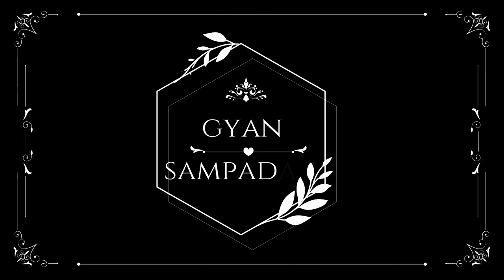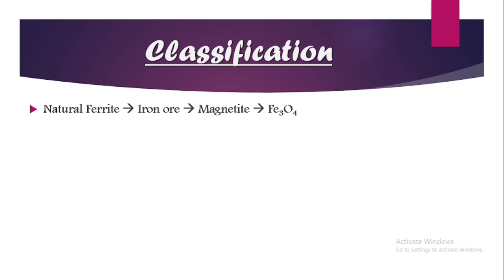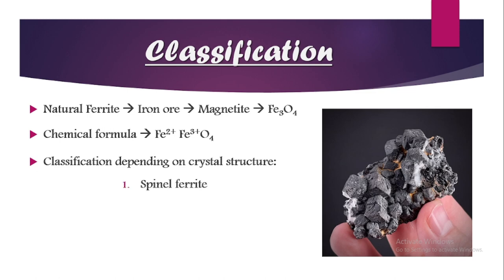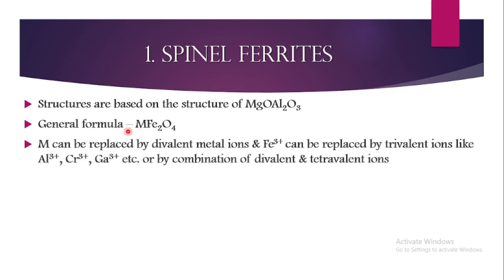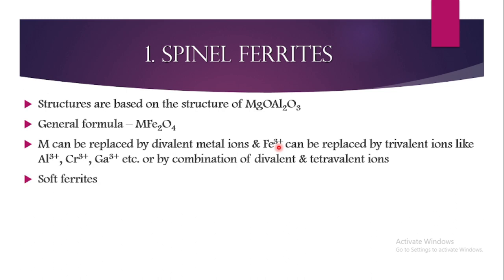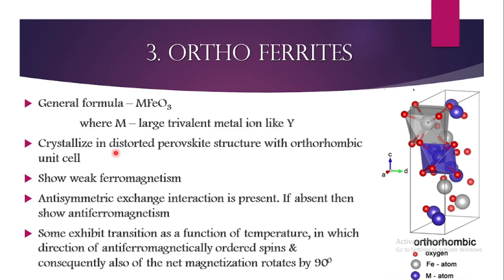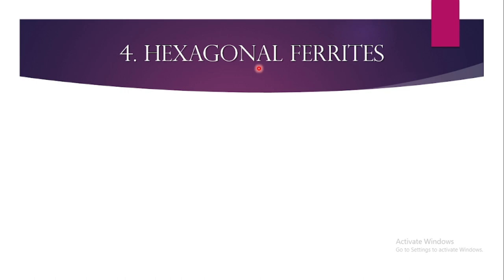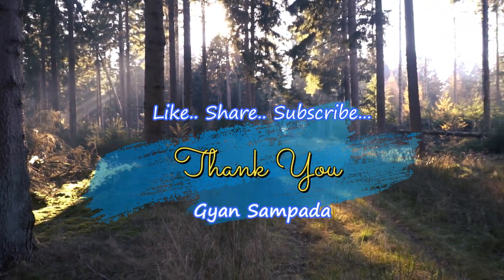18. Ferrites 👉Classification of Ferrites✍Crystal Structures with Examples✨